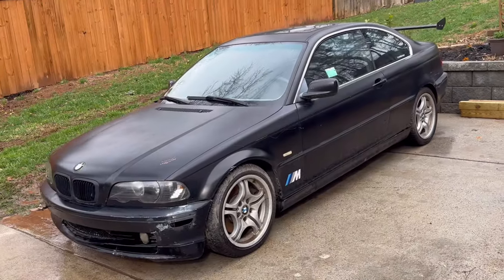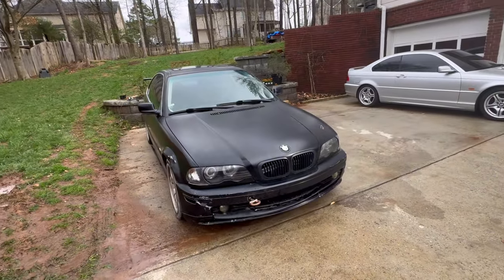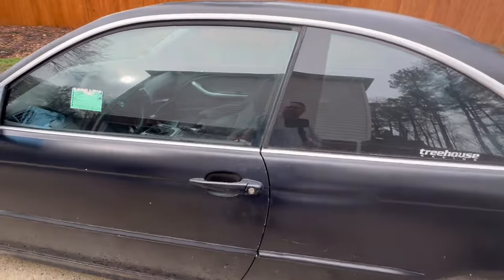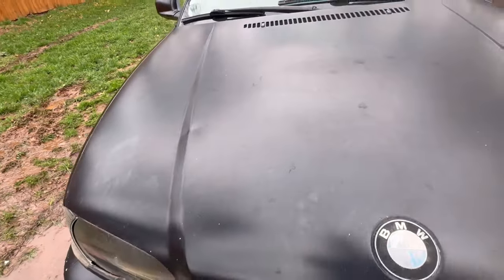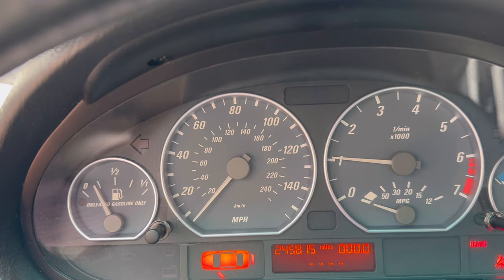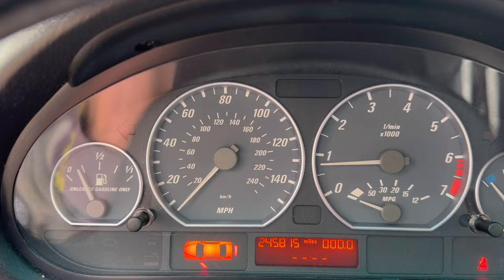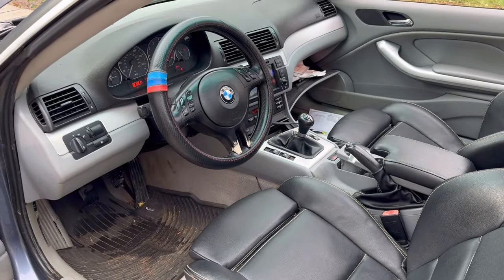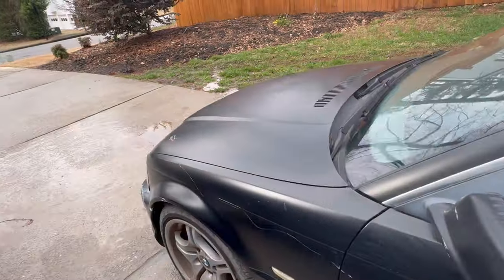$600 manual E46 330ci bought sight unseen. Will it run and drive?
In this video I’ve bought a 2001 330ci with a 5speed from a local auction. No keys. No title. Can we get it to run and drive?